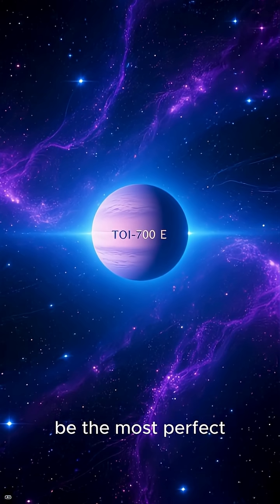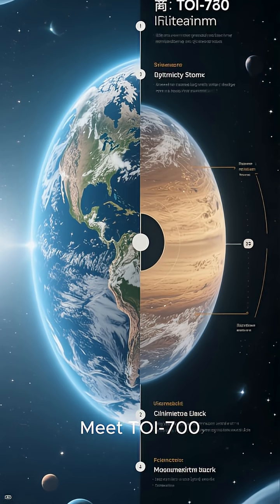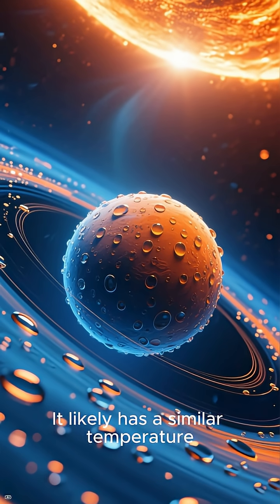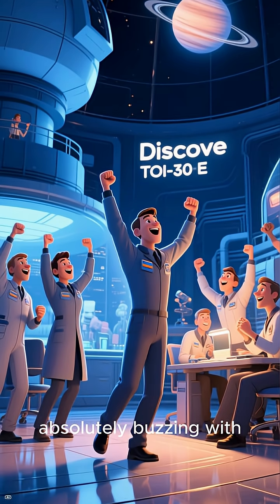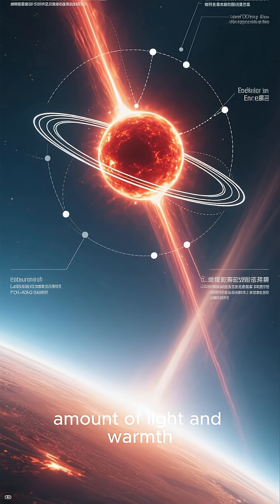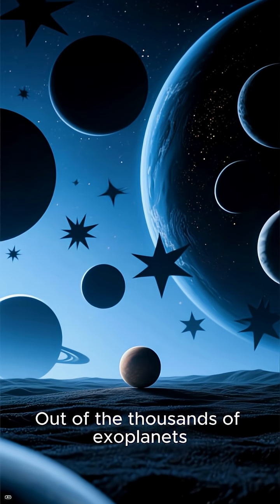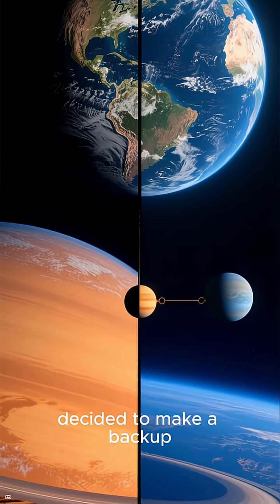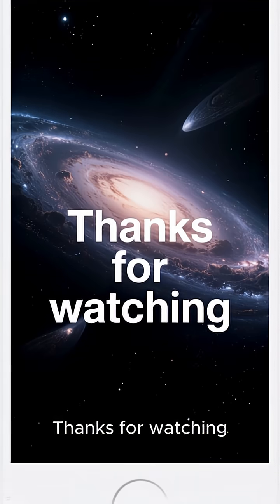Is This the Most Perfect Planet Ever Found?!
The most perfect planet ever found is 95 light-years away! 🌍✨
Scientists have discovered TOI-700 e, an exoplanet that's eerily similar to Earth. This incredible space discovery sits in the habitable zone, is roughly Earth-sized, rocky, and has the right temperature for liquid water to exist.
This exoplanet orbits a stable red dwarf star, making it one of the most promising candidates for potentially harbouring life beyond our solar system. Out of over 5,000 confirmed exoplanets, TOI-700 e is the closest twin to Earth we've ever discovered.
Could this be humanity's backup planet? Could something be living there right now? The universe just revealed its most Earth-like world yet.
🪐 The perfect planet exists. Now we just need to reach it.